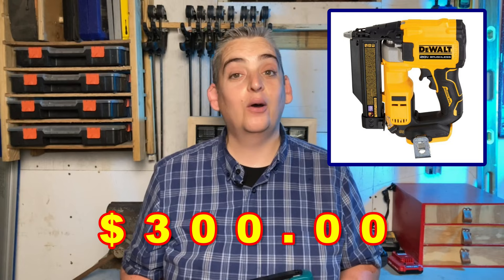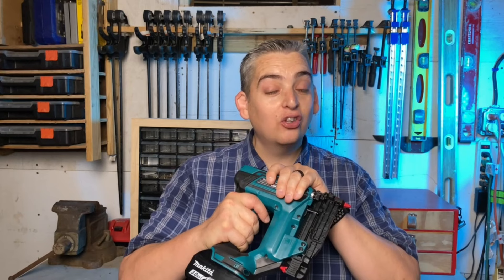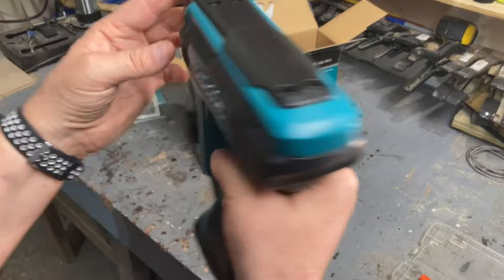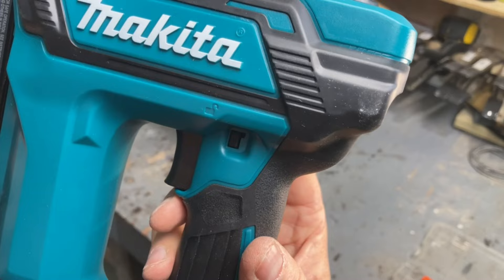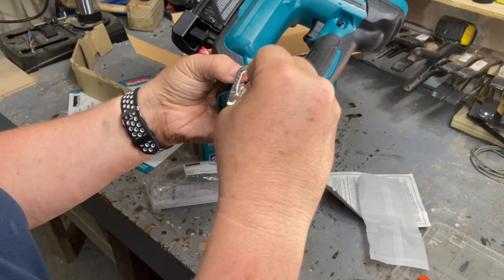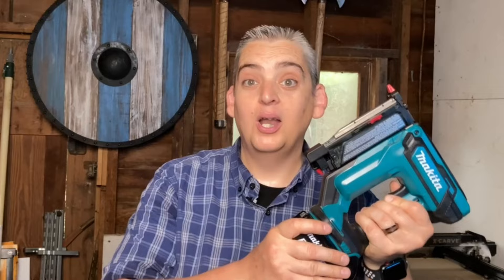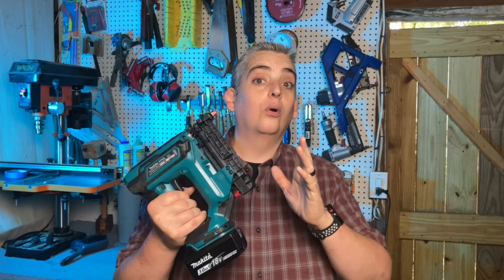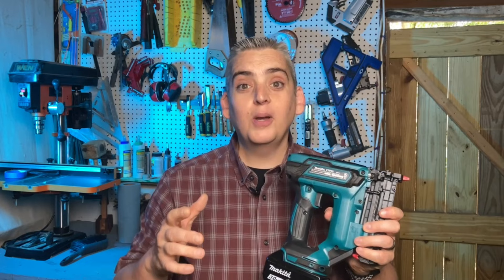Makita 18v Pin Nailer Unboxing & Review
Per a suggestion made in the comments, I went pin nailer shopping and settled on the Makita 18v cordless pin nailer. I have a lot of jobs outside of my shop so the convenience of not having to haul around a tank and hoses was one of my first considerations. I also preferred a brand that either included it's own batteries or was a brand that I already had batteries for. After having the Makita pin nailer for around four months, I figured it was about time to share with you all my take on this not-so-cheep tool. I LOVE IT!! It works great and has a lot of features that I really appreciate. Biggest downside for me is the lack of a case or bag, but I can get past that...I think.
If you've purchased this tool, I would love to here your take in the comments.

Makita 18v cordless pin nailer: